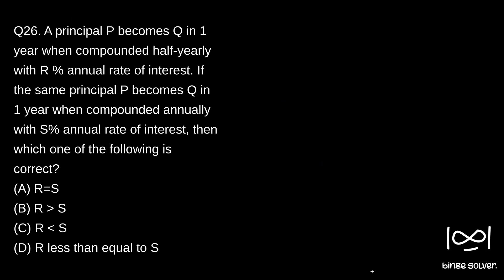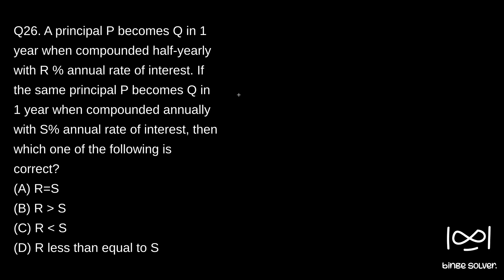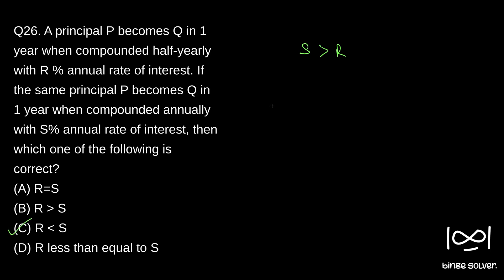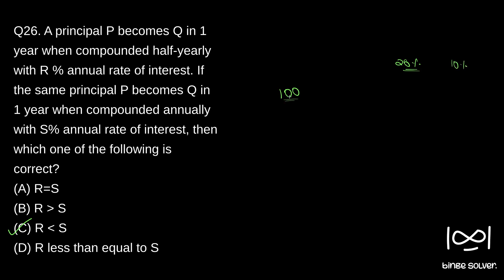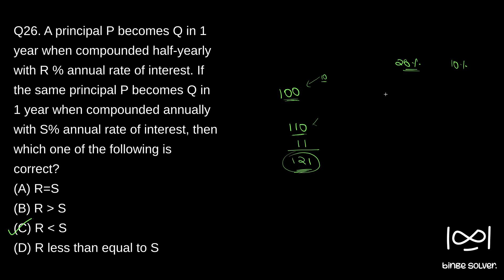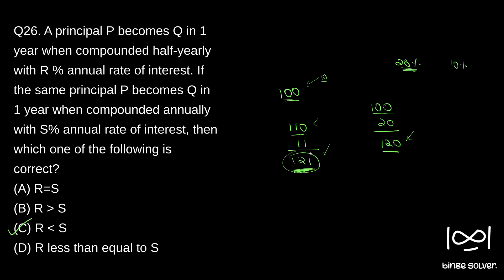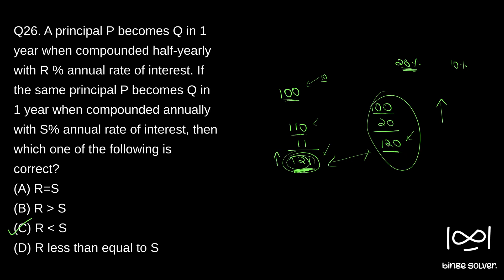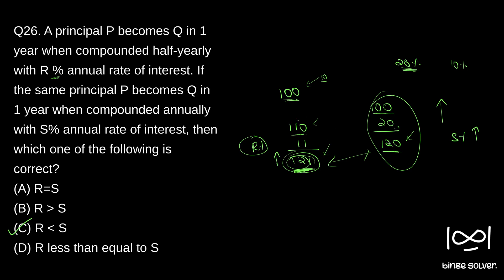Q26(2023). A principal P becomes Q in 1 year when compounded half-yearly with R % annual rate of ..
Q26(2023). A principal P becomes Q in 1 year when compounded half-yearly with R % annual rate of interest. If the same principal P becomes Q in 1 year when compounded annually with S% annual rate of interest, then which one of the following is correct?
(A) R=S
(B) R greater than S
(D) R less than equal to S